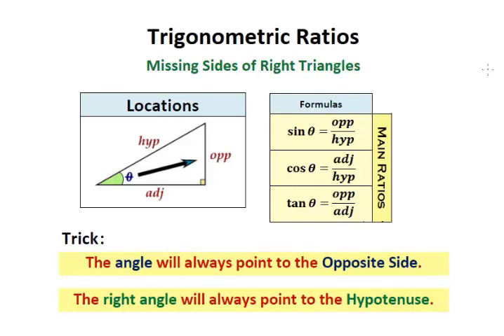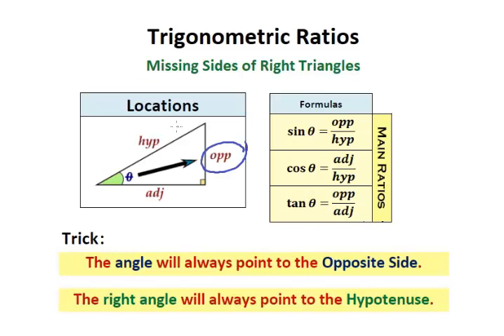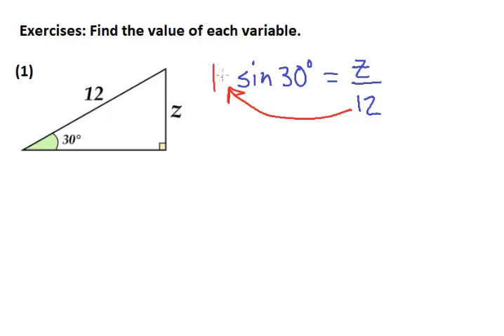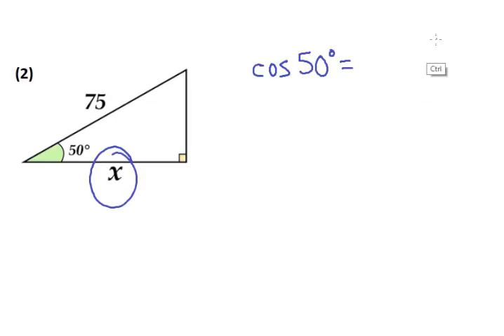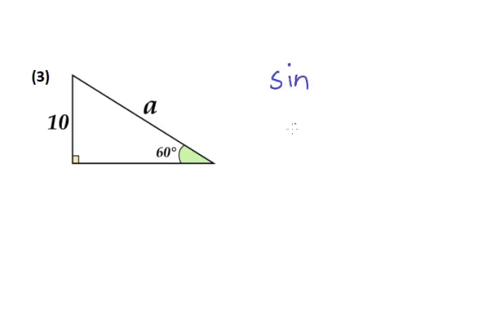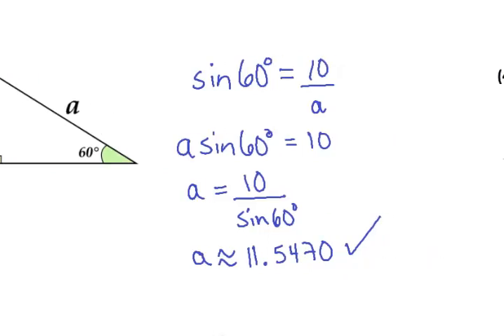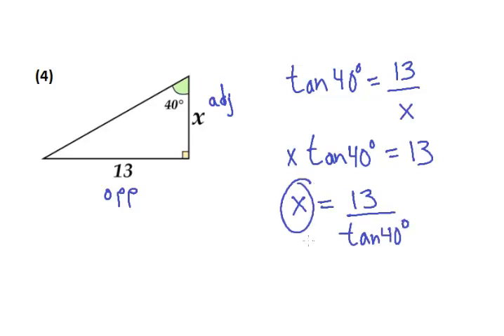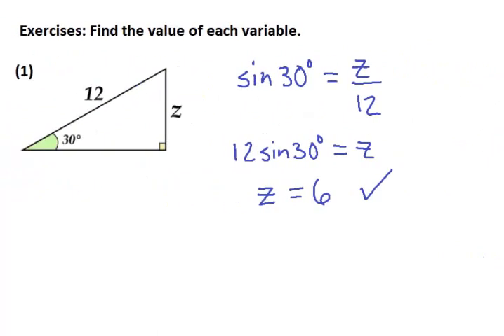Trigonometric Ratios: Finding Sides